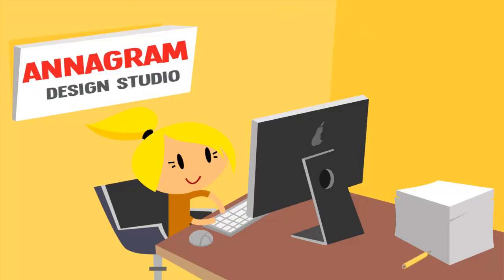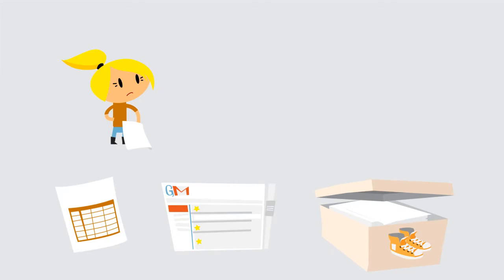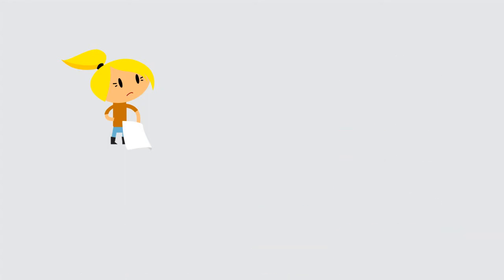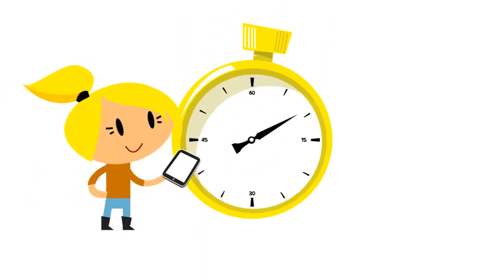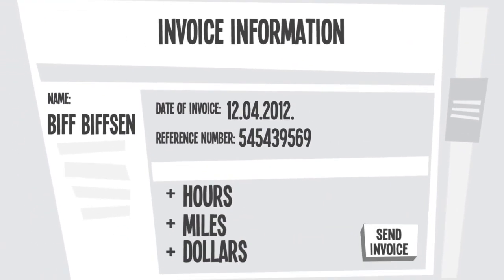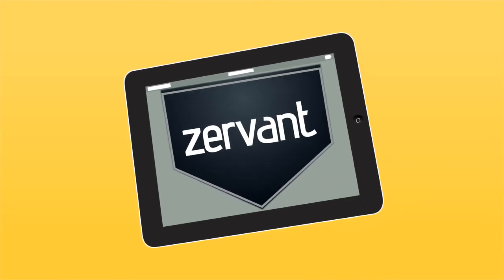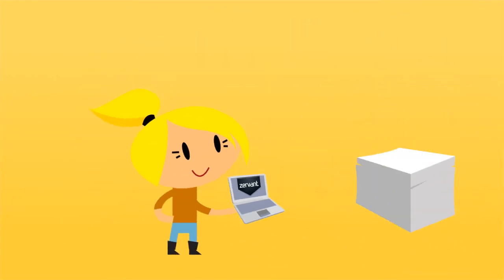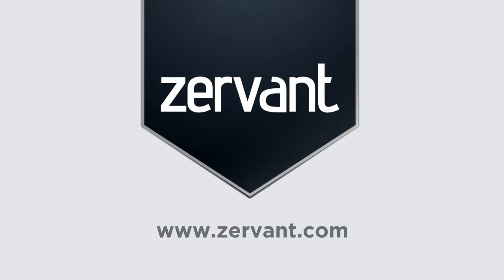Zervant | Simplified Accounting Tools for Small Businesses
Zervant asked Flikli to help show how their suite of invoicing, expense and time tracking, and accounting tools helps small businesses simplify their processes and focus on their customers. We happily obliged by presenting Anna's discovery of Zervant!

Visit flikli.com to get a video for your business!